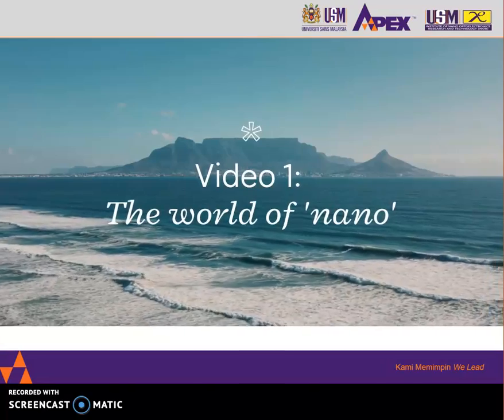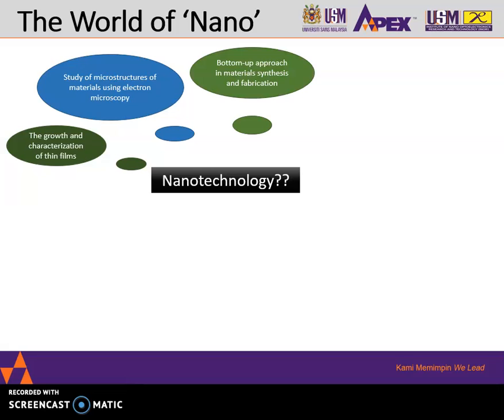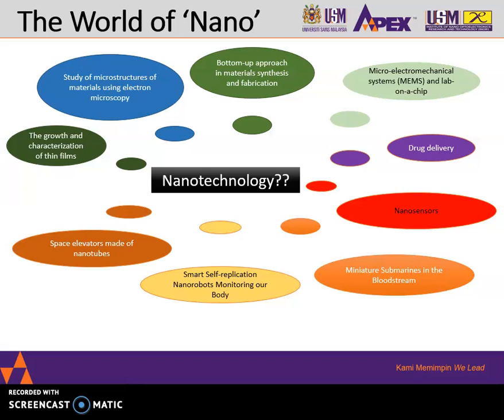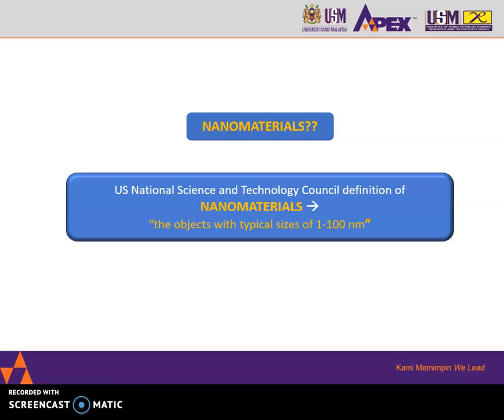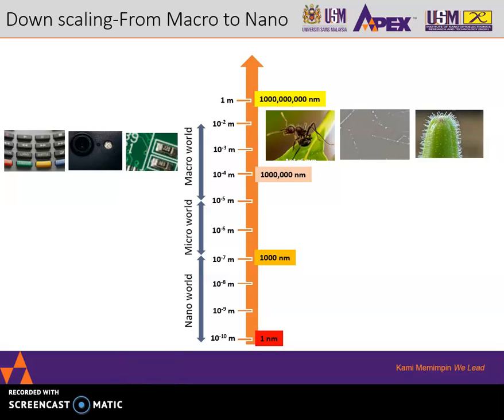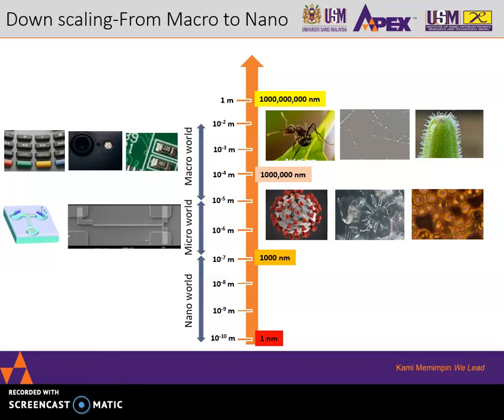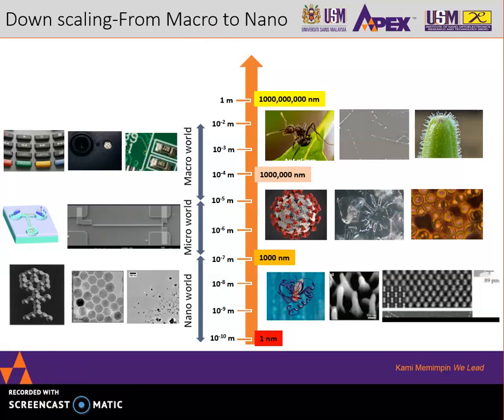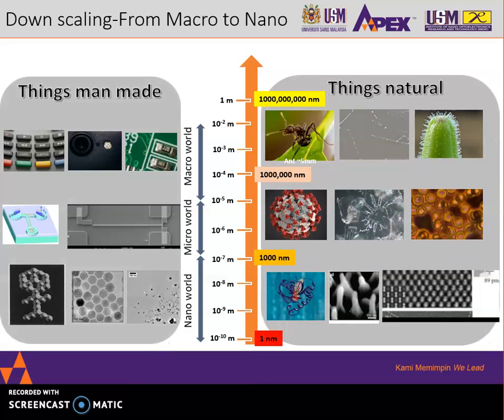The world of nano